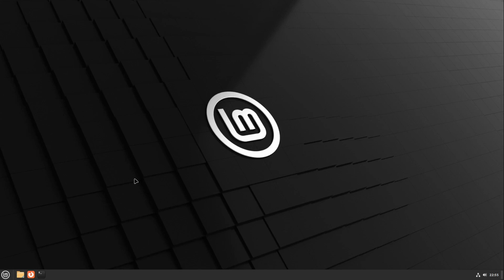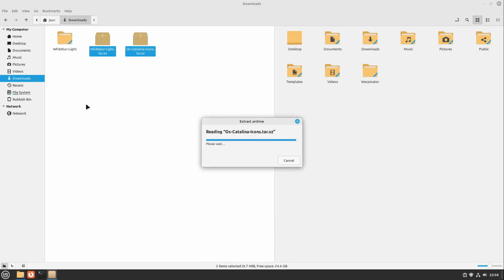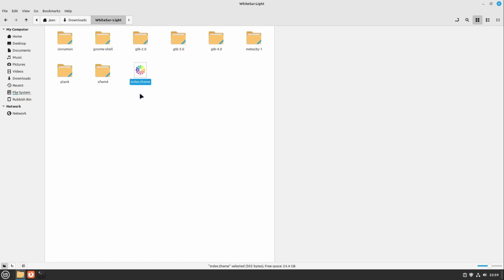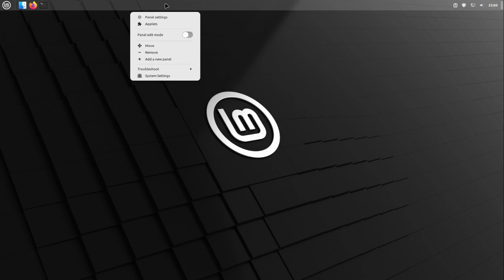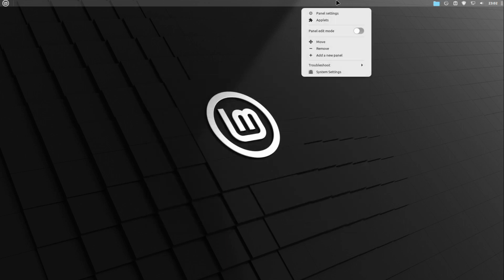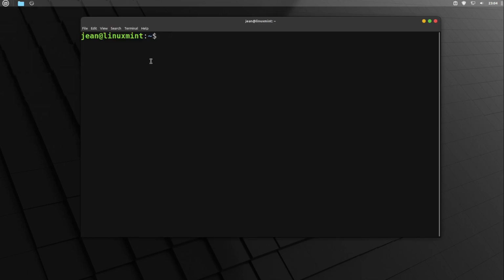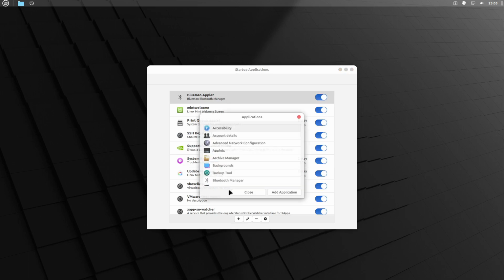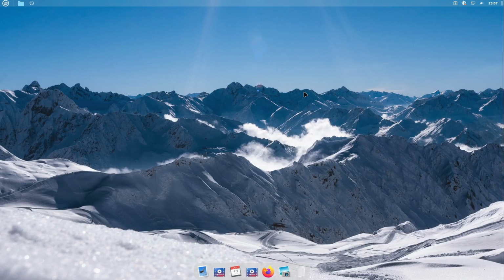macOS theme on Linux Mint Cinnamon or Xfce - Tutorial for beginners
In this video, Jean shows how to install and set up a macOS theme on Linux Mint Cinnamon.

sudo apt install plank
plank --preferences